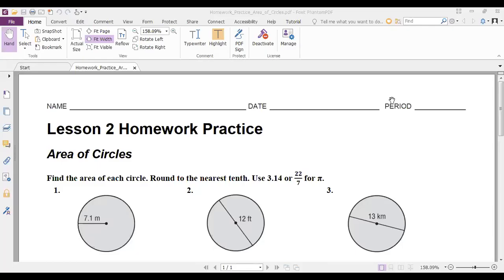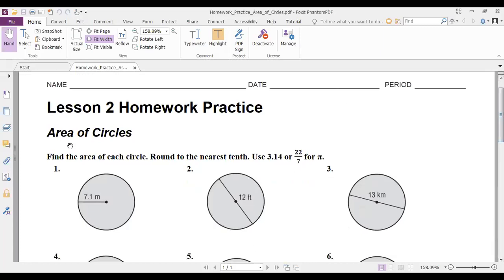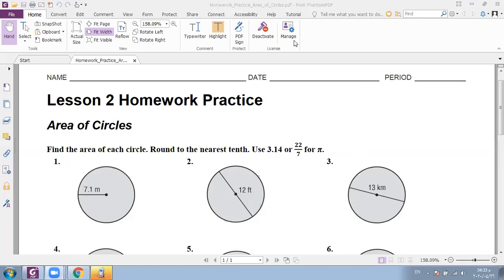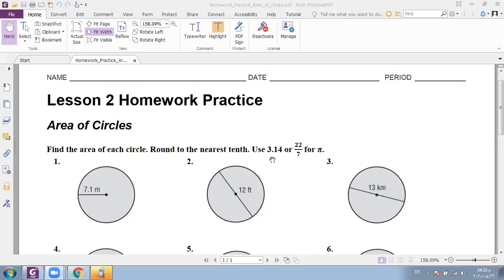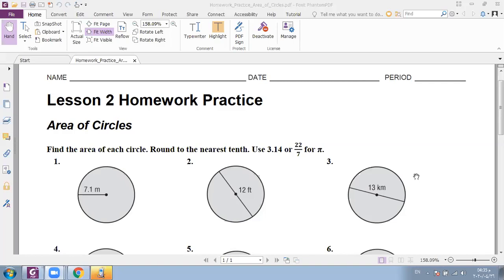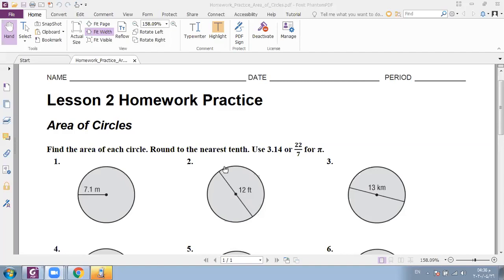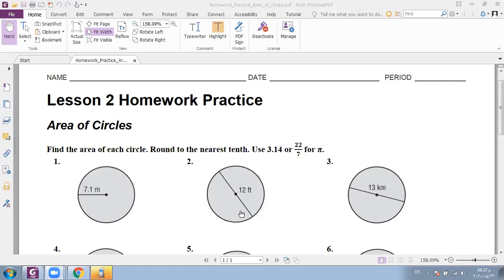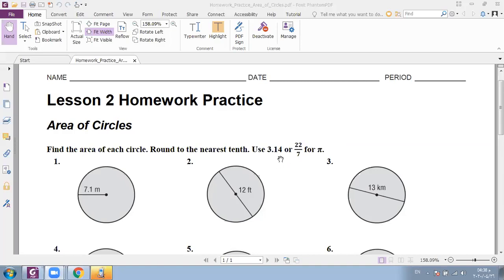area of circle